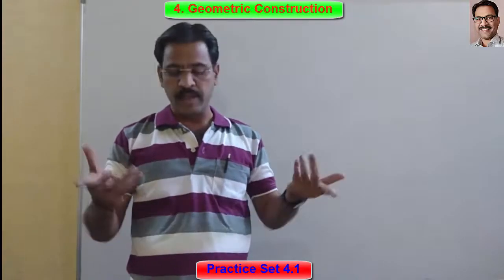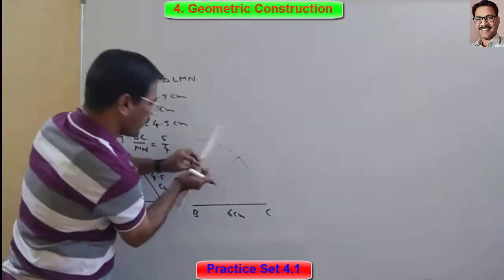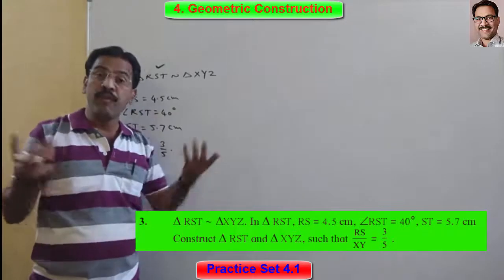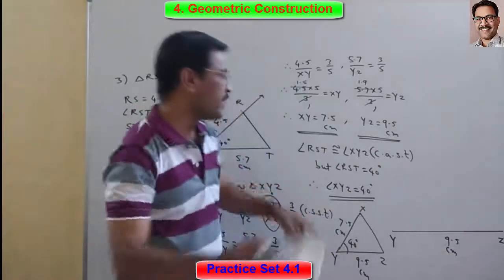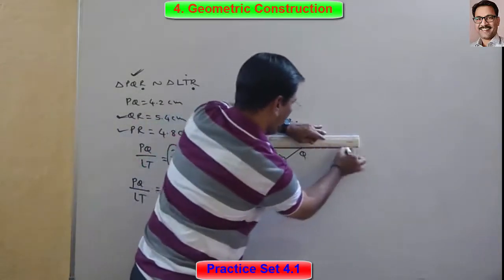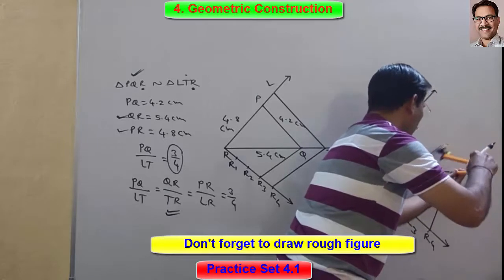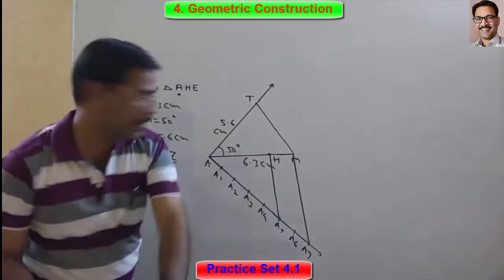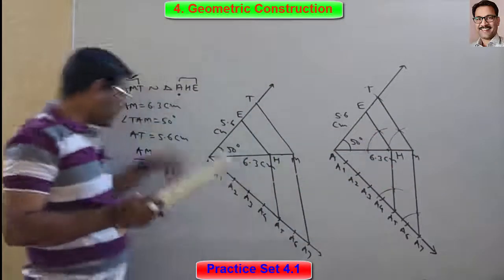Geometric Construction Practice set 4.1(Lect.#02)10th Maths2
Playlist link of all videos of Geometric Construction